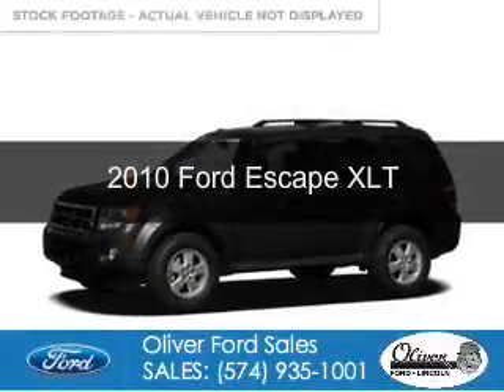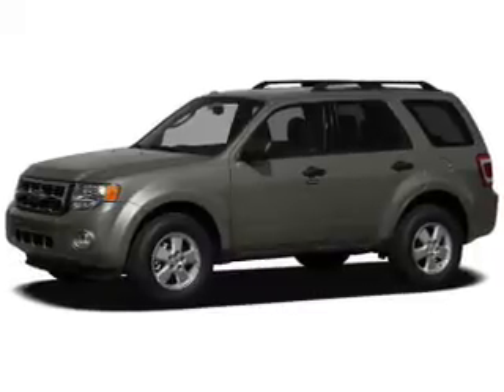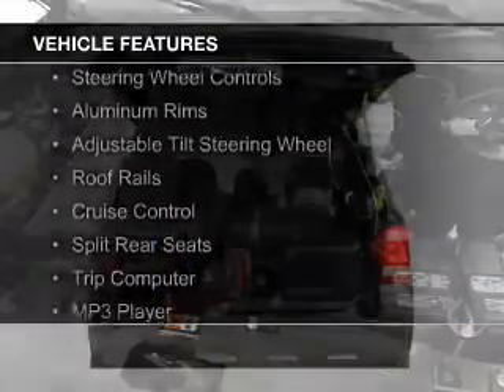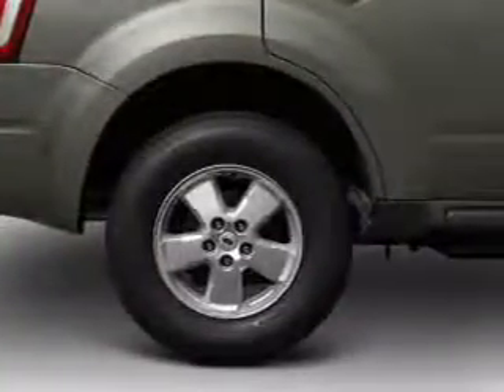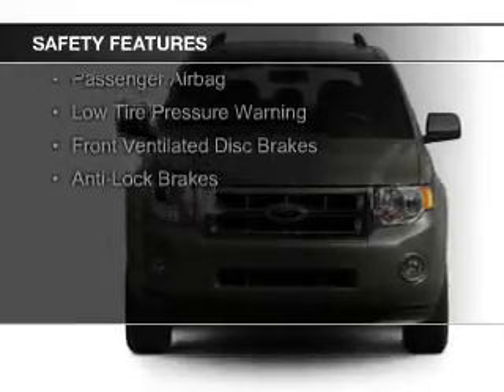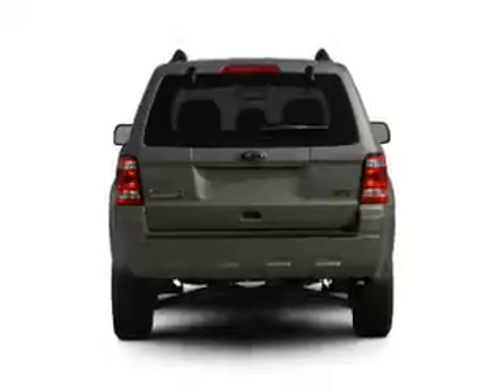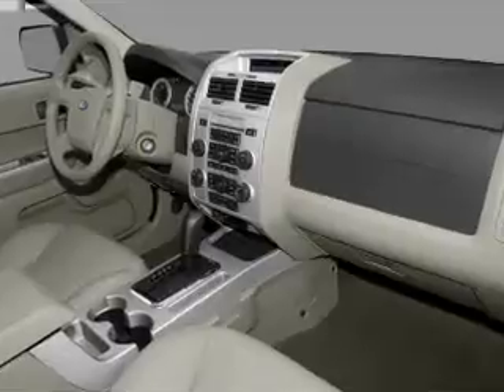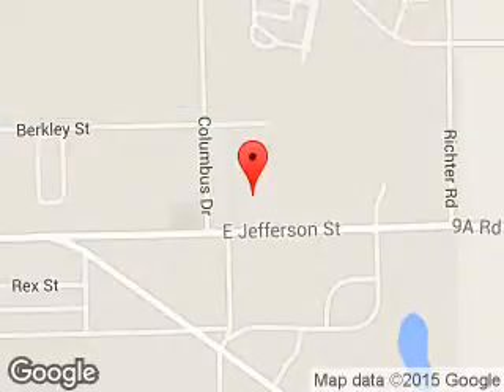2010 Ford Escape - Plymouth IN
Phone:
Year: 2010
Make: Ford
Model: Escape
Trim: XLT
Engine: 3.0 liter 6 cylinder 24 valve
Transmission: 6-Speed Automatic
Color: Black
Mileage: 175481
Address:
1001 E. Jefferson